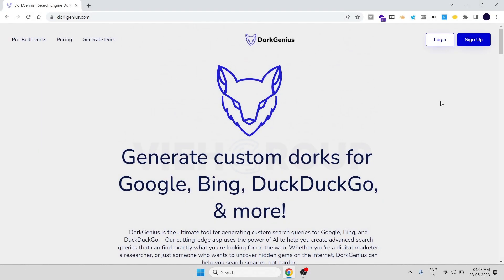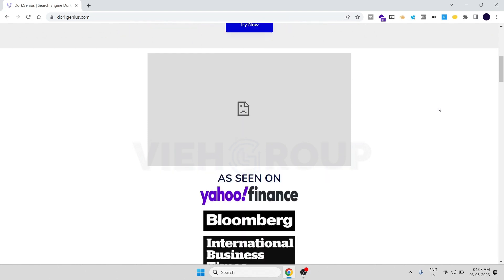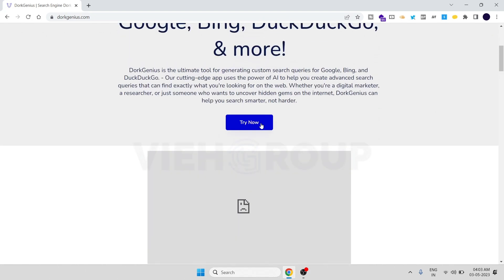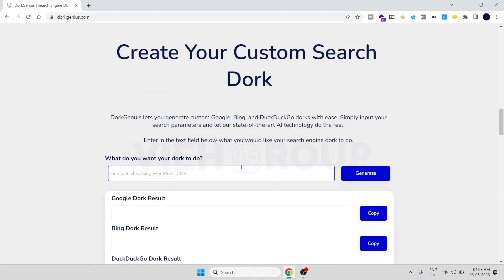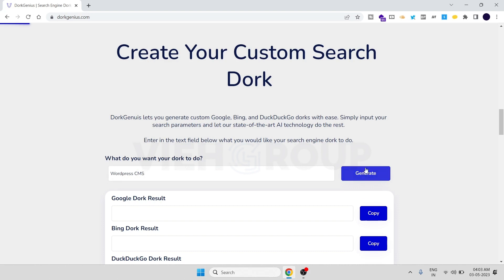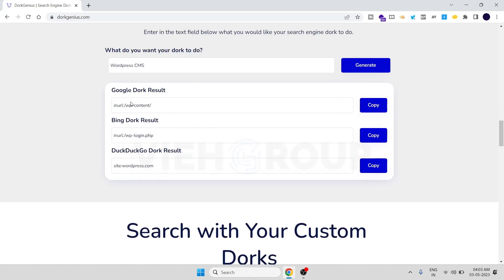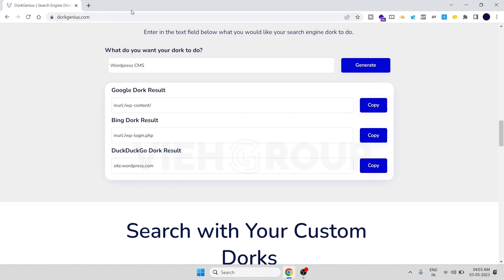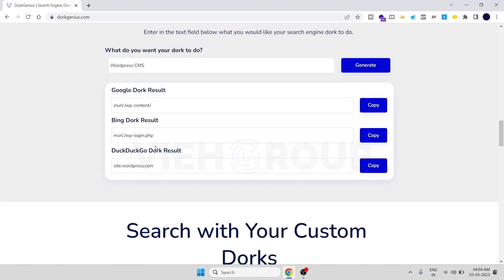DorkGenius | Generate Dork for finding sensitive info | Open-Source Intelligence | OSINT revealed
OSINT Series: DorkGenius | Generate Dork for finding sensitive info | Open-Source Intelligence

cybersecurity
hacking
ethical hacking
infosec
cyber security
osint
open source intelligence
OSINT tools
dark web
open source
intelligence collection
online intelligence
online osint
osint tools
osint website
free osint tools
osint example
best video on osint
vieh group
threat intelligence cyber security
threat intelligence
osint investigation
who use osint
crime investigation
digital forensics
cyber crime investigation
best osint video